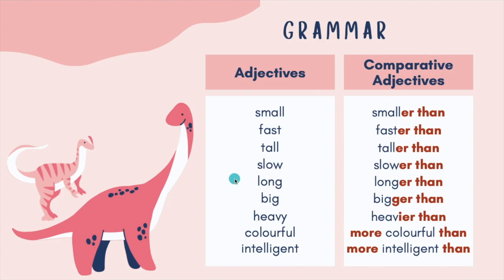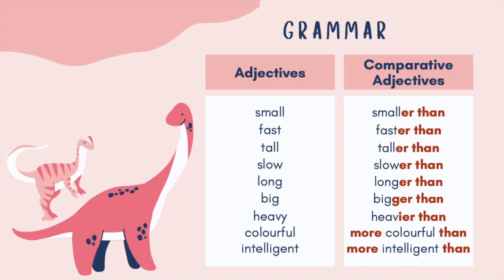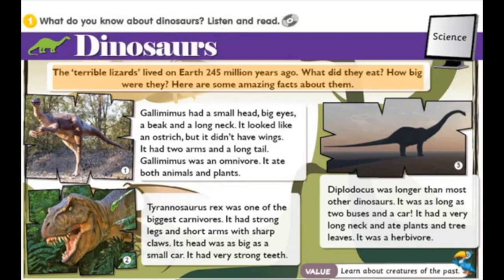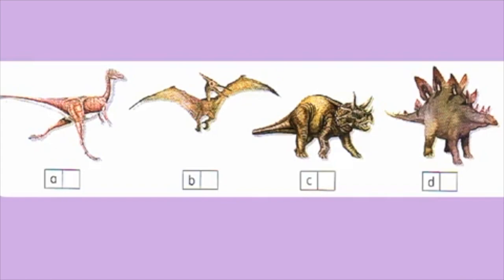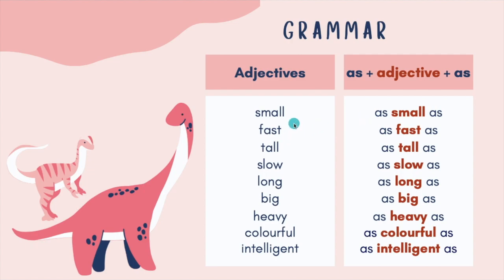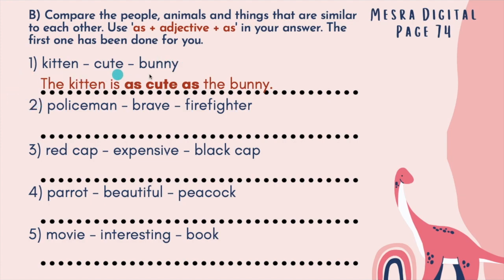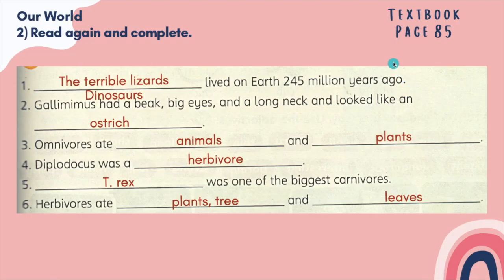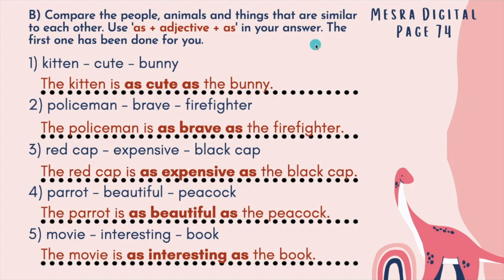MODULE 8 YEAR 4 PART 2